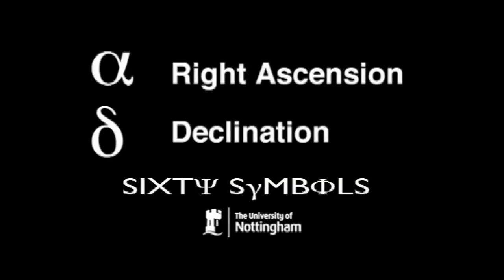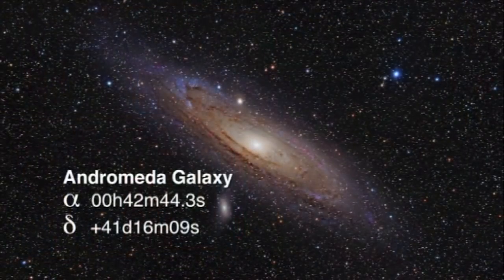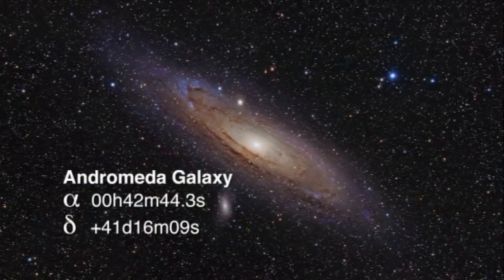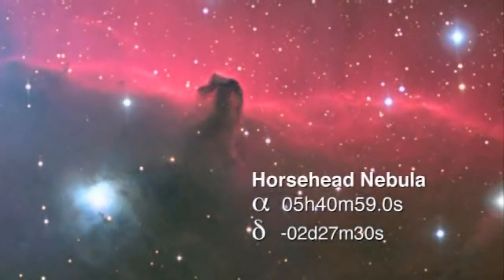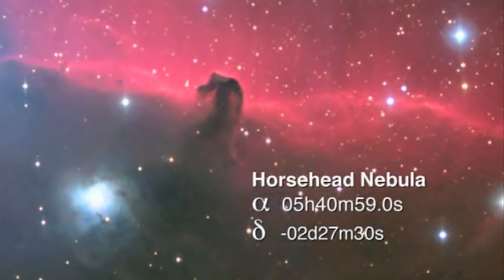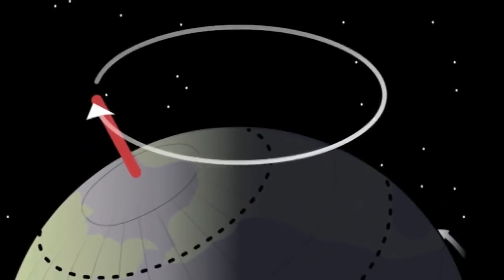Right Ascension and Declination - Sixty Symbols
In this discussion about right ascension and declination, astronomer Professor Mike Merrifield also discusses a possible flaw in astrology.